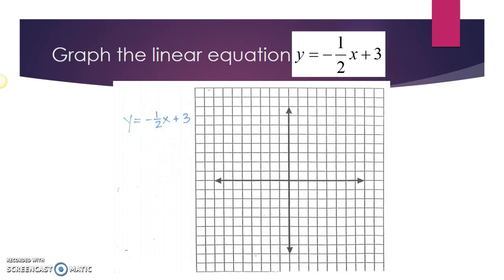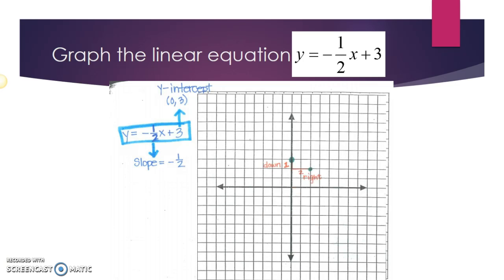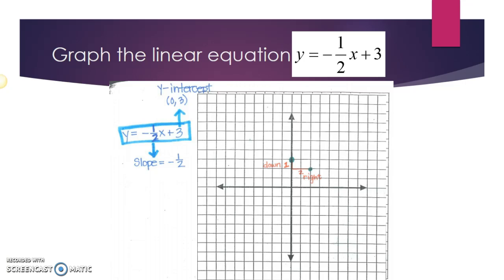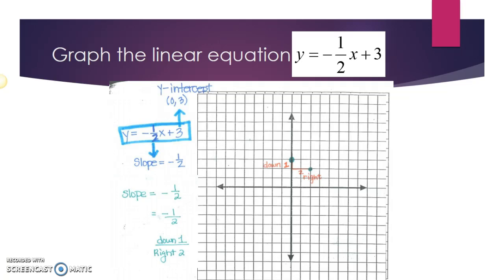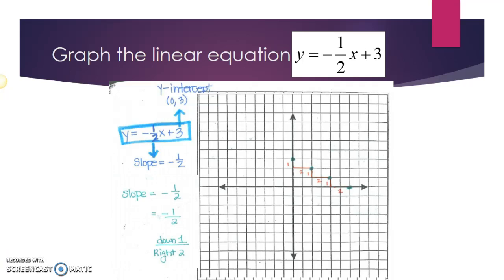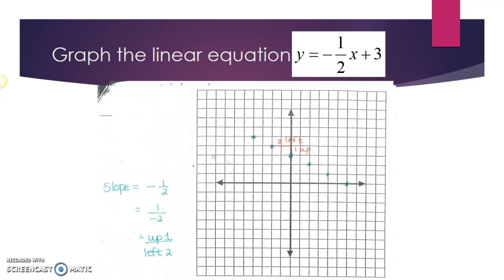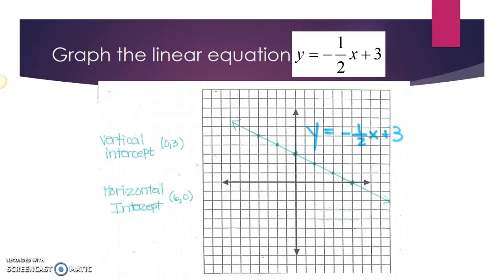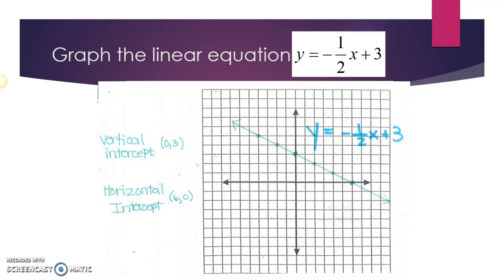Graphing a line in slope-intercept form